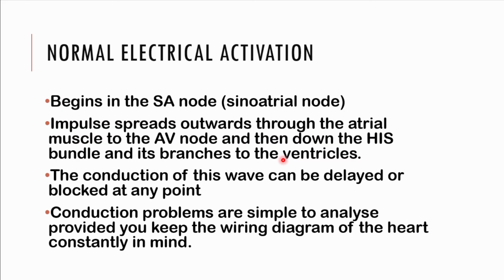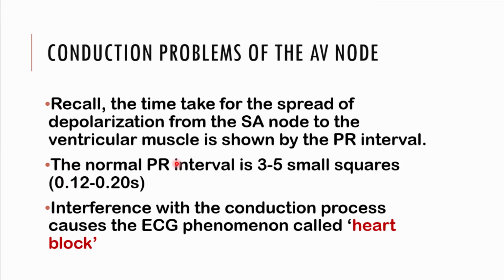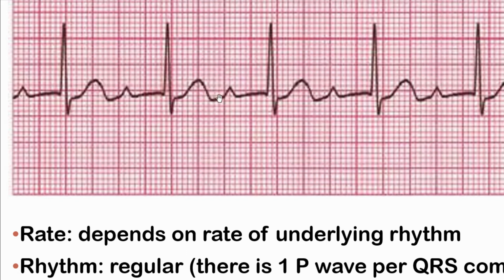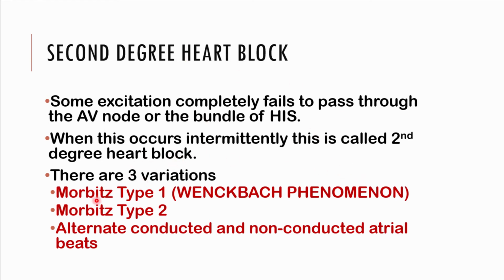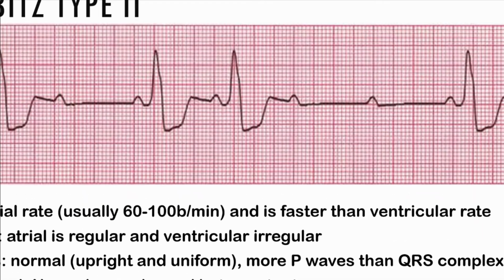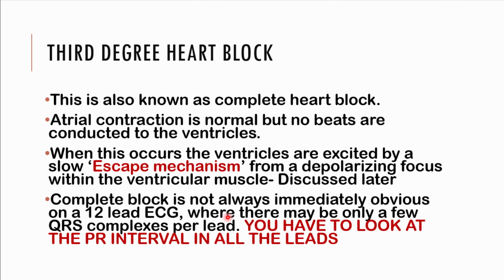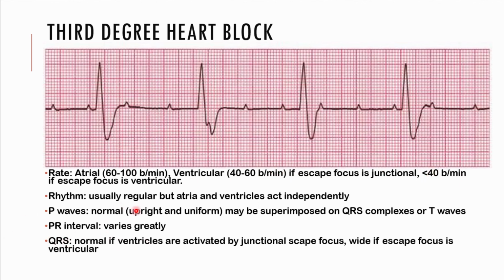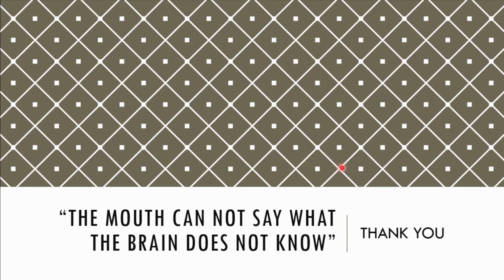Dr MK's ECG Part 4 (Conduction problems)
It's ECG week... Let's learn how to read ECGs

Music Credit